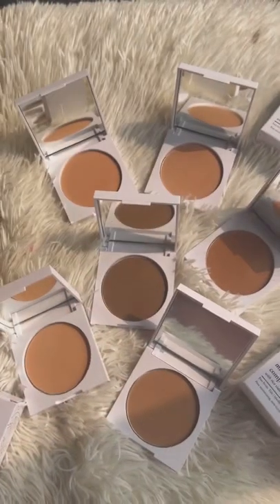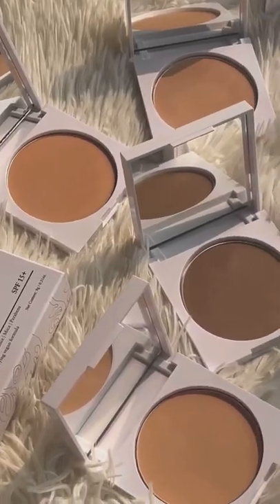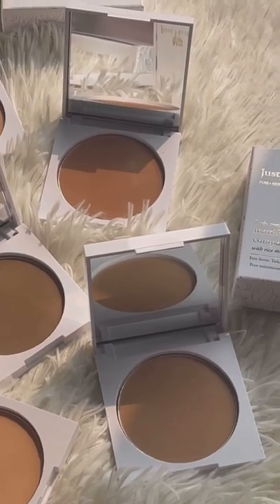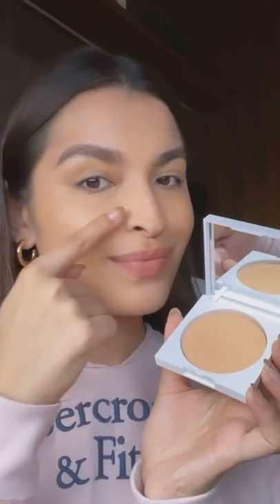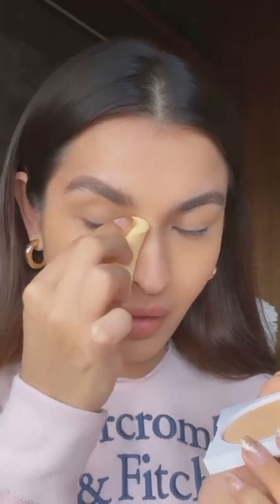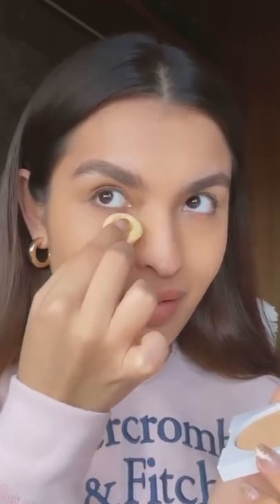Get Matte & Sweat Proof Makeup With Just Herbs Compact Powder | Suits All Skin Types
In Frame: Saachi Bhasin (@saachi.bhasin)